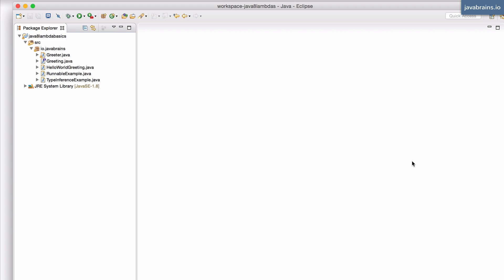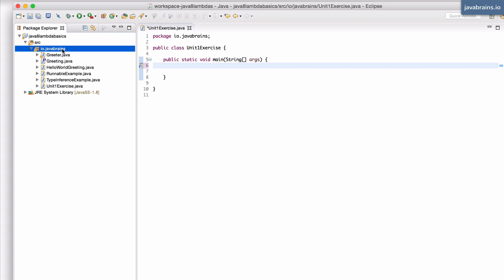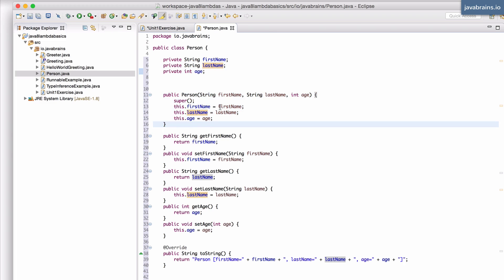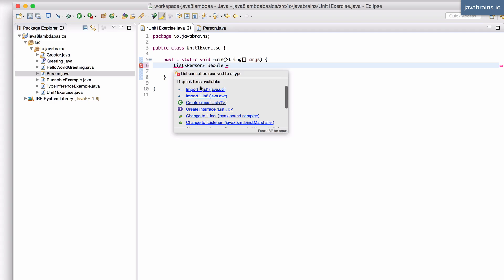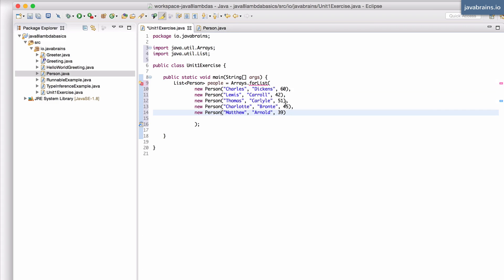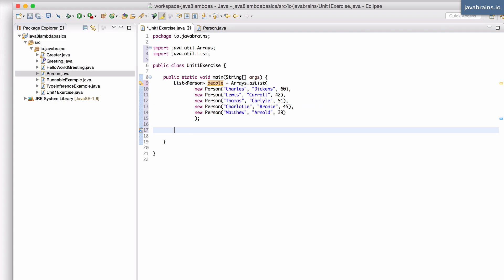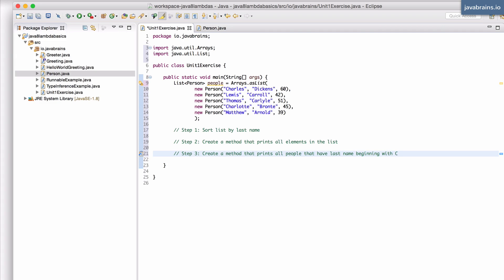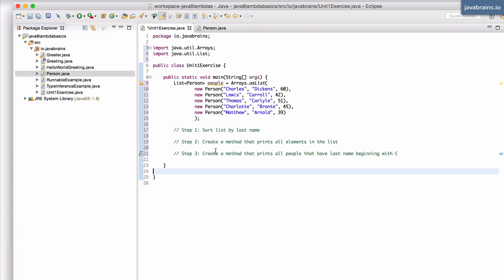Java 8 Lambda Basics 13 - Lambda Exercise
Put the knowledge you've learnt so far to the test! Here's an exercise for you to try out. Solution in the next tutorial.